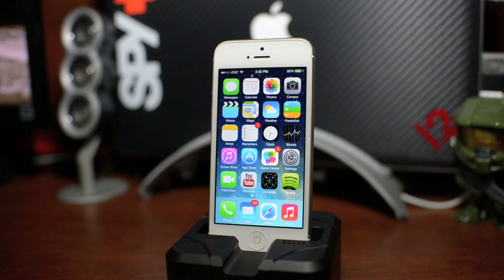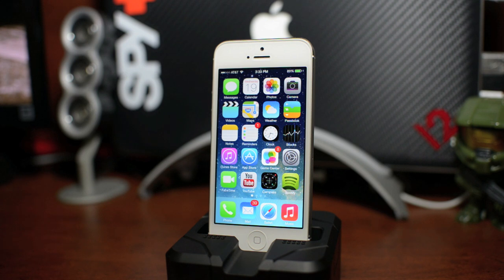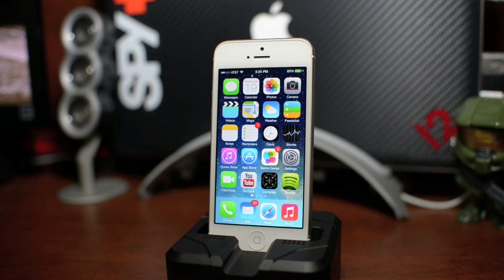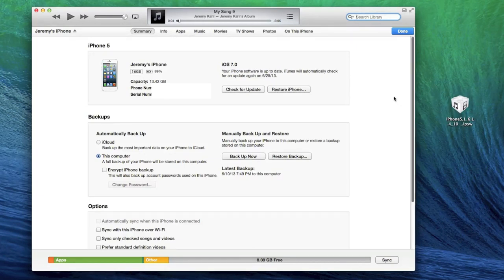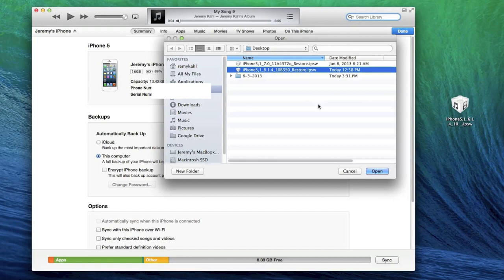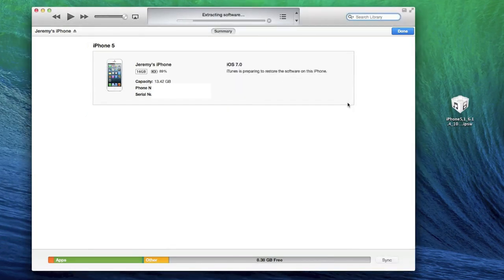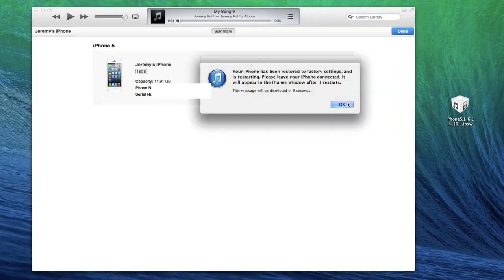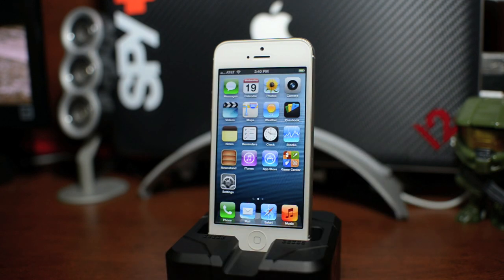How To Downgrade iOS 7 To iOS 6.1.3 & 6.1.4 On iPhone 5/4S/4 & iPod Touch 5G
Extras